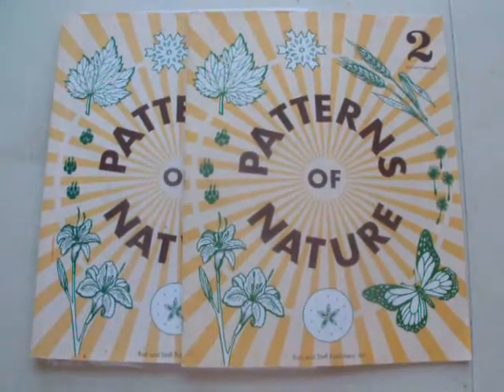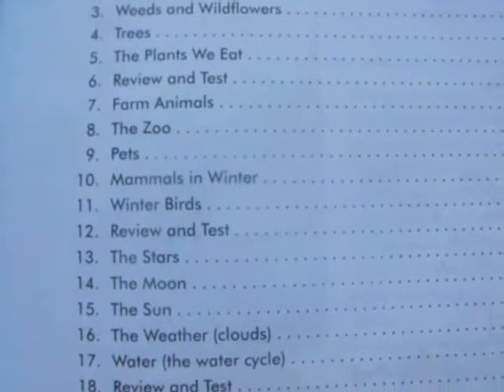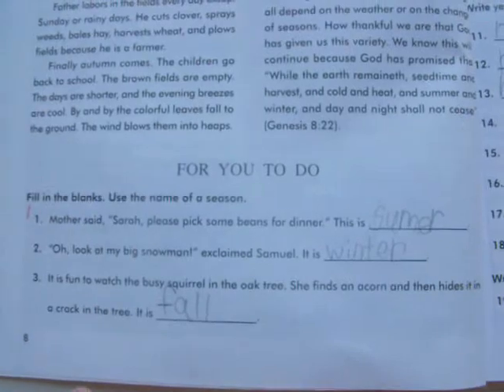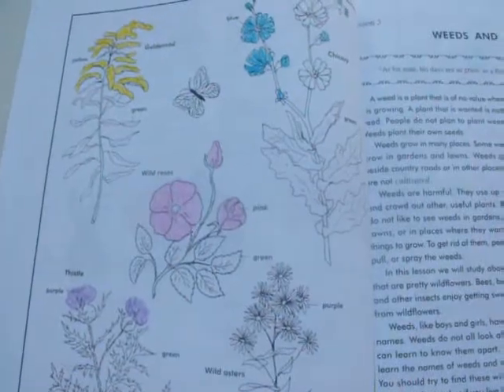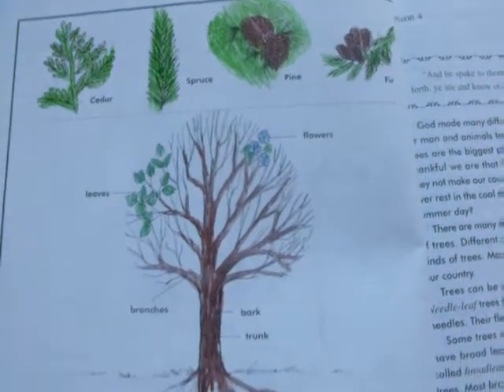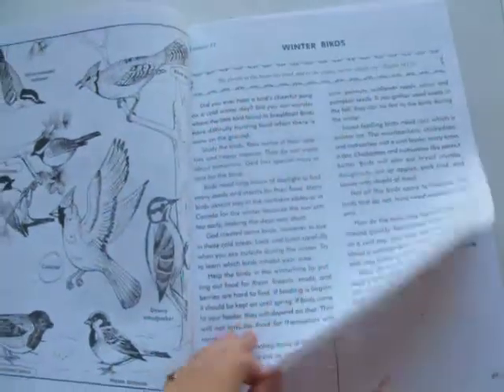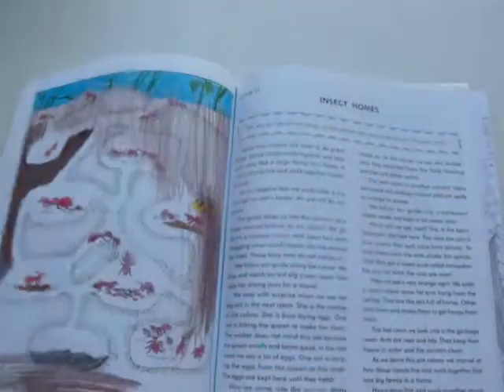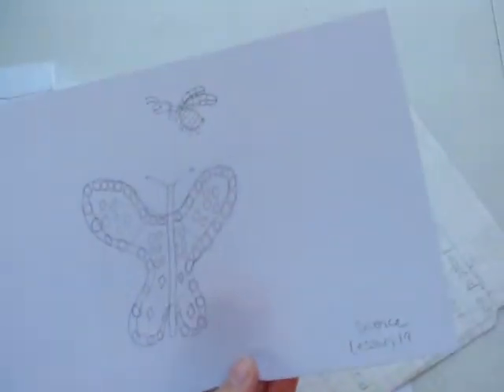Curriculum Review: Science: Rod & Staff Patterns of Nature grade 2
In this video I show you a science curriculum for second graders. It is titled Patterns of Nature and is published by Rod & Staff.